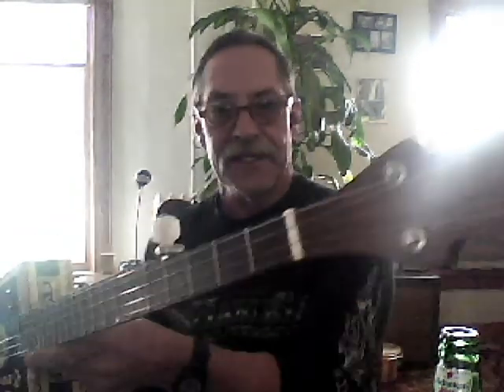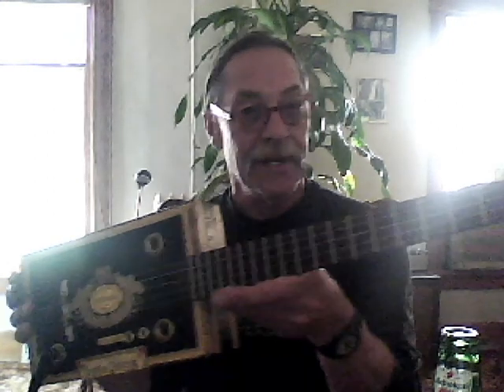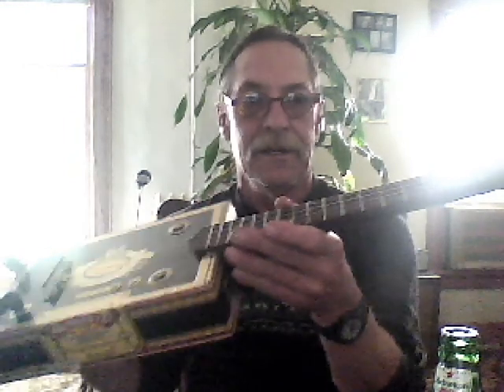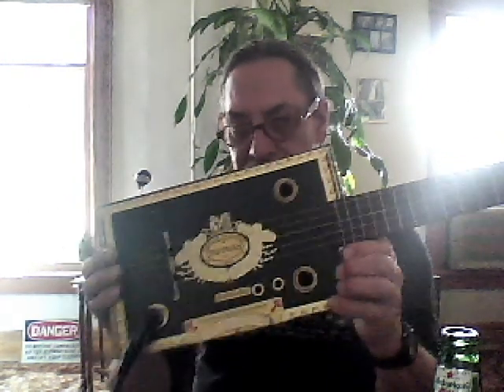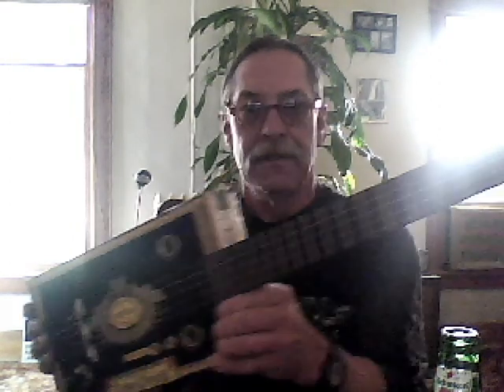yet another 5 string cigarbox banjo that i made